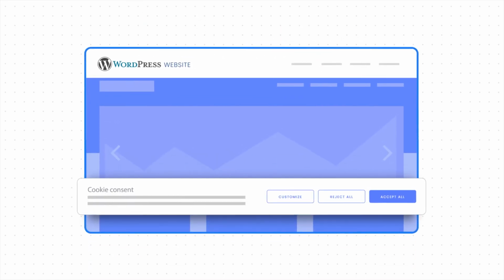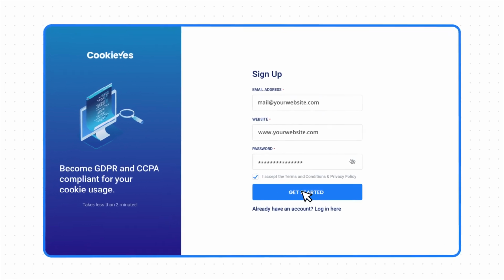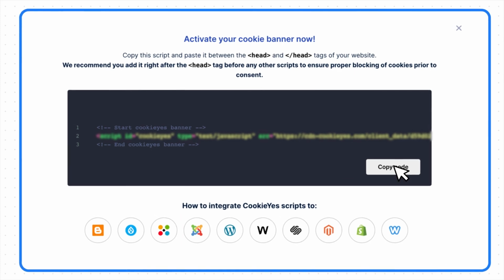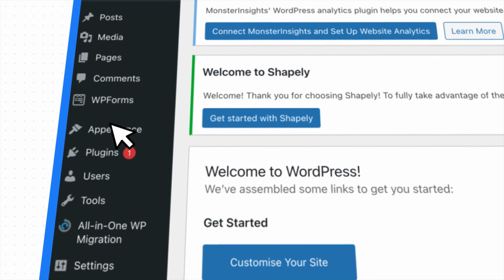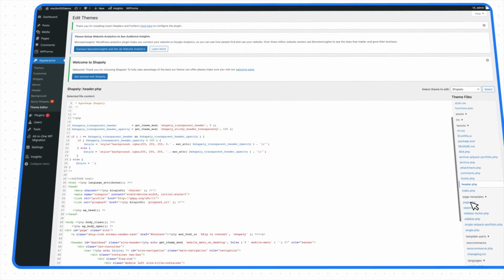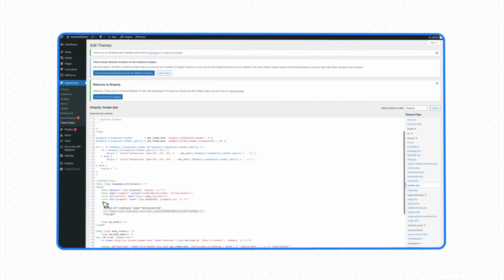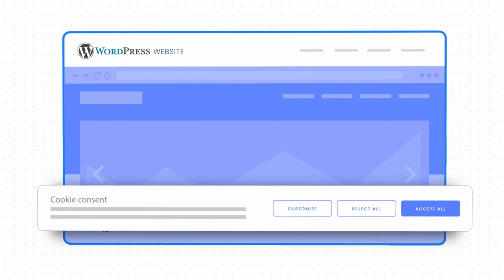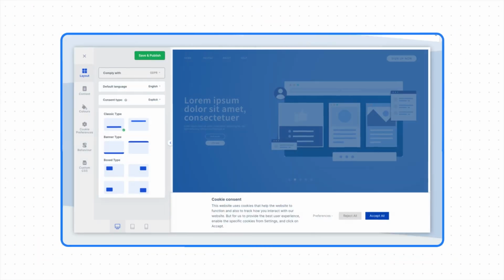CookieYes | How to add a cookie banner on a Wordpress website? GDPR, CCPA Compliant Cookie Banner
CookieYes is a leading cookie consent solution for WordPress websites to comply with GDPR and CCPA. This video guide explains how you can easily install a cookie consent banner on a WordPress website for GDPR and/or CCPA compliance. Using CookieYes, you can get a fully customizable cookie banner for your website, and also manage cookie consent and block cookies to implement prior consent.

Cookie Consent Solution for GDPR and CCPA Compliance
Join the family of over 1 Million websites that have trusted us over the years.